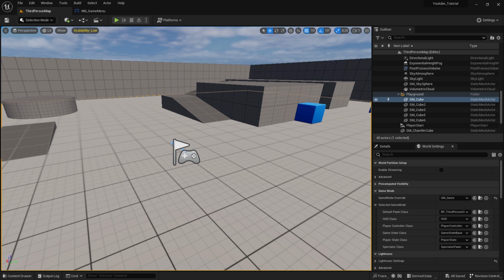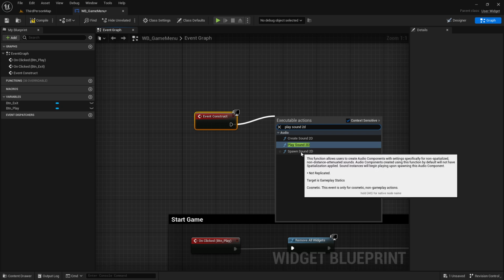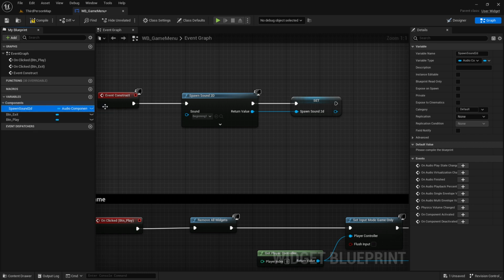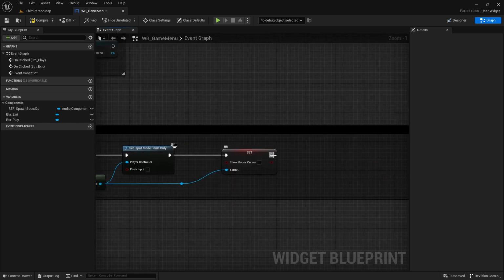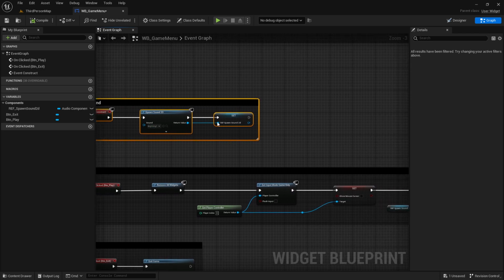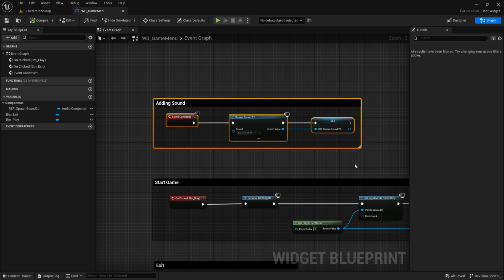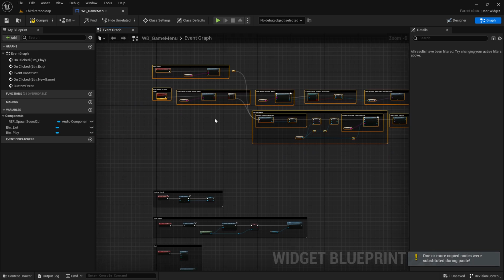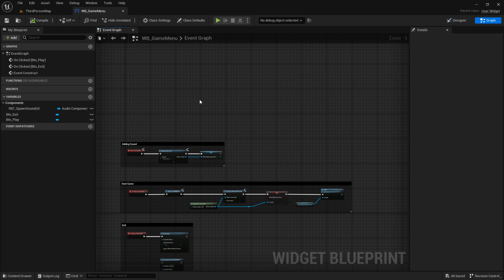UE5 - Tutorial #11 - Game Dev - Widget Adding Sound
Hi,
here we want add music to our main menu widget.